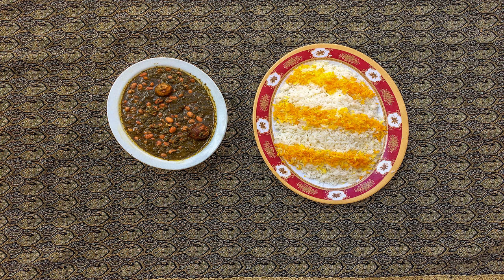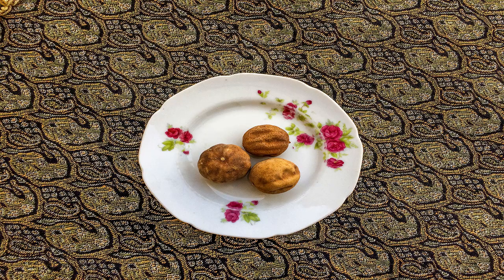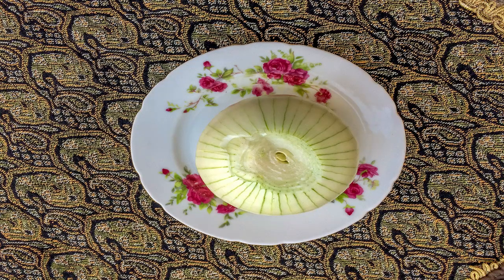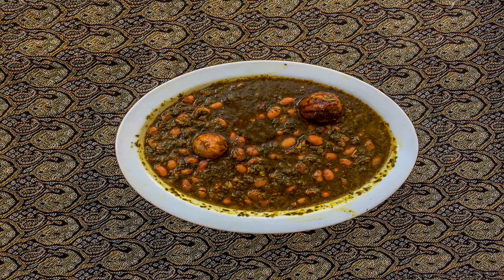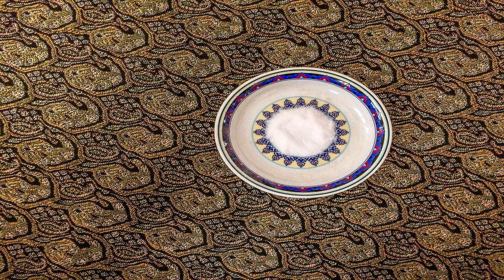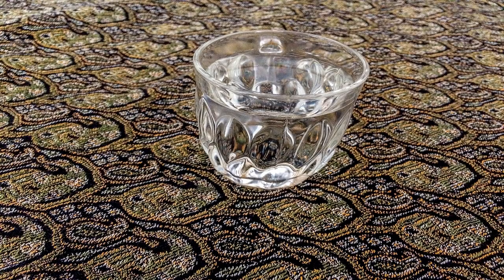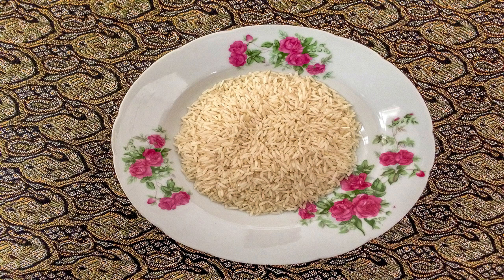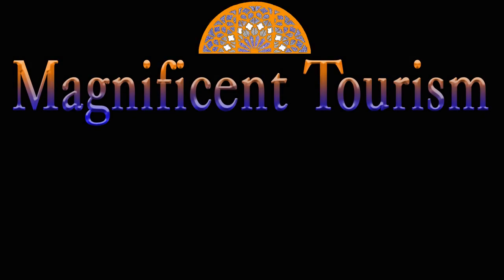Persian food recipe for vegetarians (Ghormeh sabzi)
Make sure you try this recipe at home. I hope you enjoy this food.

طرز تهیه قورمه سبزی بهمراه زیرنویس فارسی

00:00 introduction
00:16 Ingredients
00:59 instruction
01:51 cooked rice
02:13 instruction